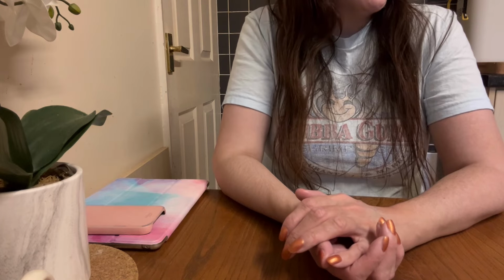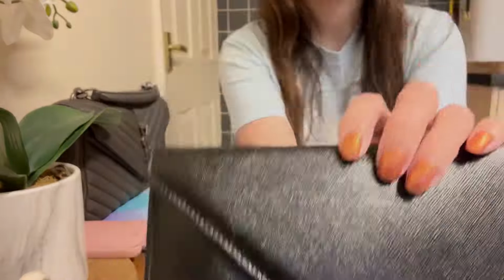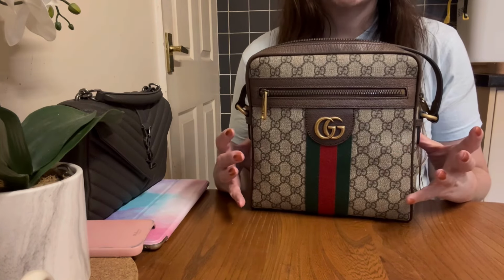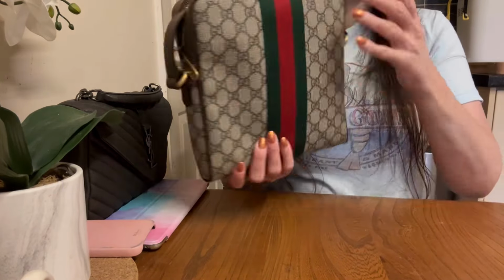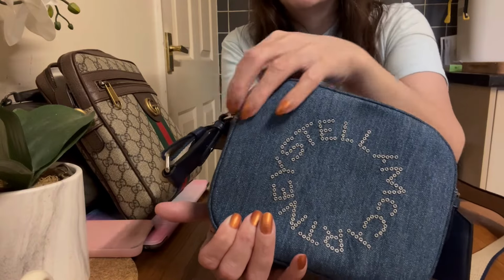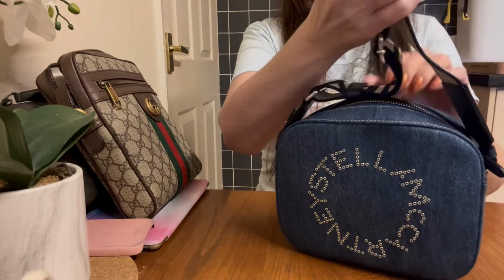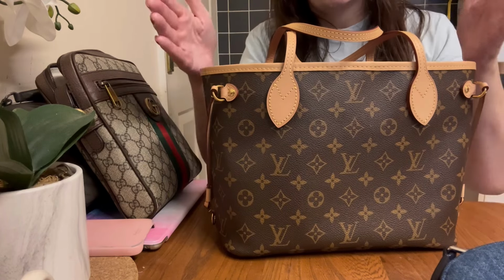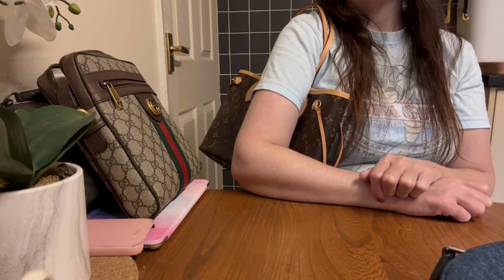Five Designer Bags I’d Forgotten About || Always Sophie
So today I decided to do this video. It’s been making the rounds here on YouTube and I’m a bit late to the party, but better late than never. 😊

The bags I’d forgotten about are:
YSL college Bag
Vivienne Westwood Clutch
Gucci Crossbody Bag
Stella McCartney Denim Camera Bag
Louis Vuitton PM Neverfull

Ooopsy! Well they do say out of sight, out of mind sooooo…..

Sophie 💜